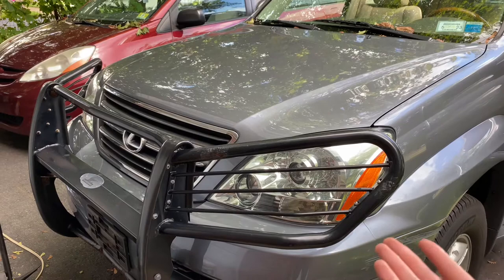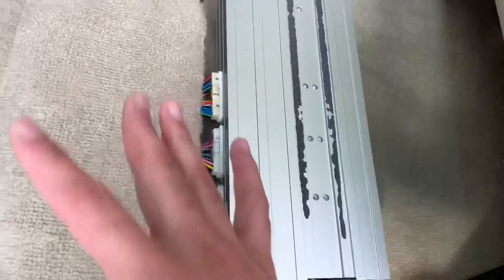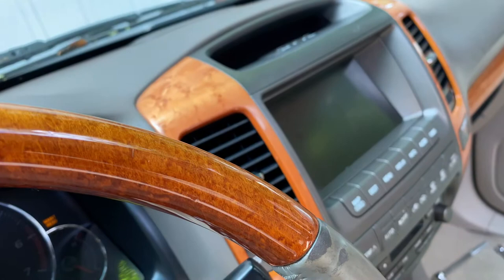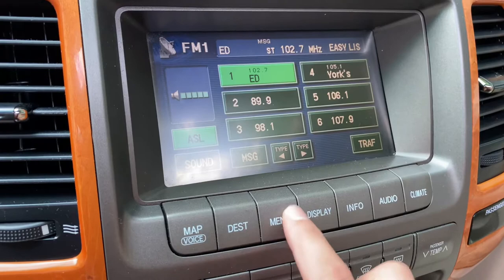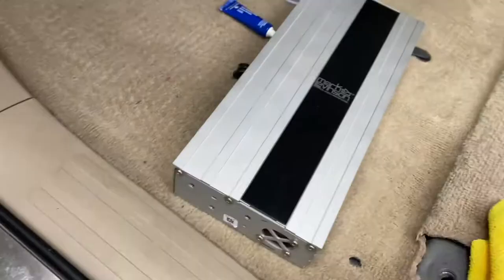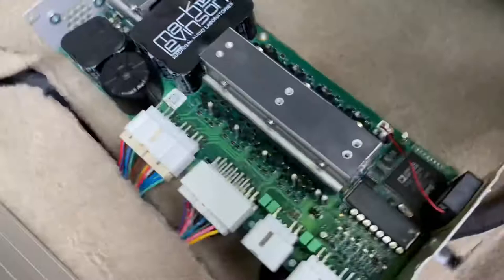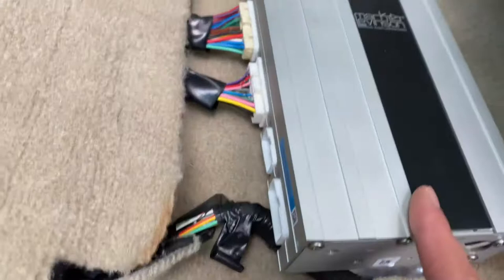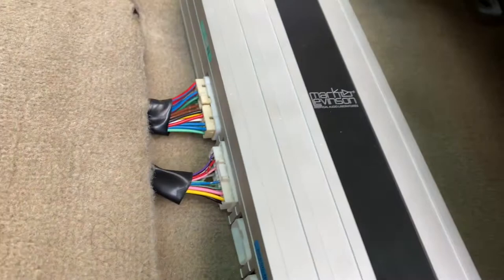Lexus GX470 No Sound Mark Levinson Amplifier Troubleshooting and Fix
In this video, I go over how to fix the GX470 with Mark Levinson Sound. Mine is a 2006 with navigation.

Tools needed:
(Don’t need all of these, but included in case I missed anything)

8, 10, 12, 14mm sockets
T15, T20, T25 Torx
Phillips (+) screwdriver

If you have any questions or are interested in my GX, please post below!